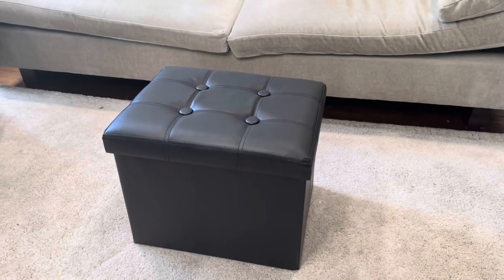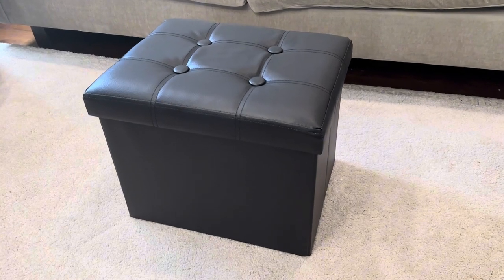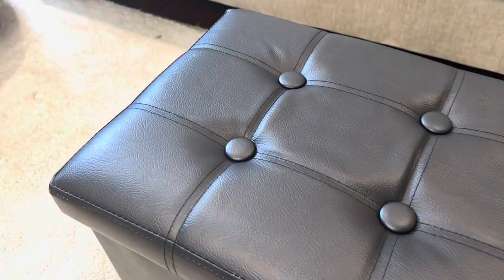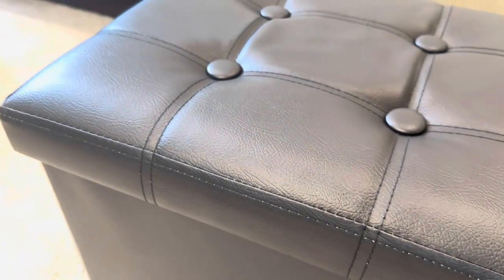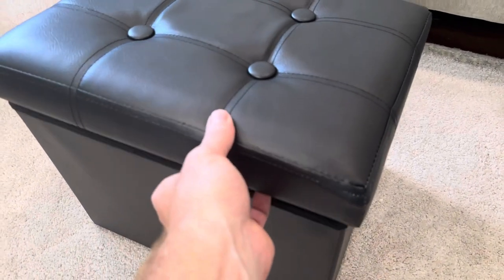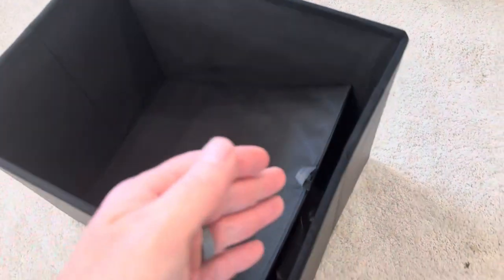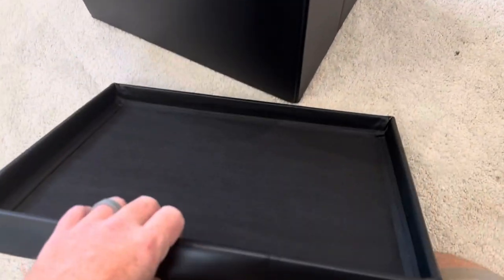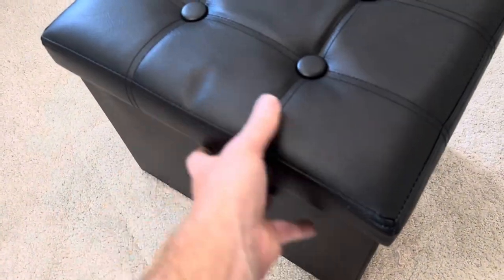AmasSmile® Storage Ottoman Foot Rest Stool, 17 inch Folding Leather Footstool Bench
AmasSmile® Storage Ottoman Foot Rest Stool, 17 inch Folding Leather Footstool Bench, Short Store, Books, Records Support 330 lbs, Black